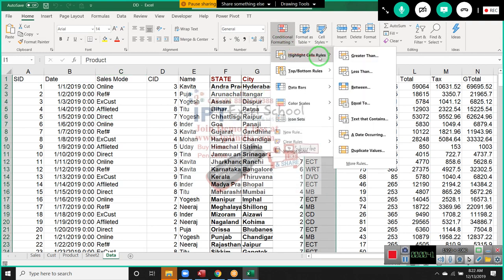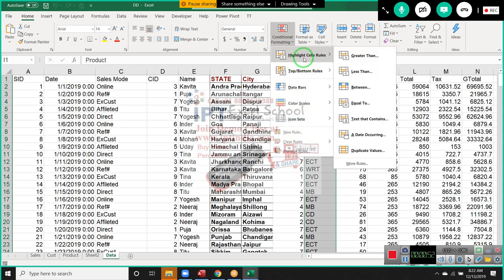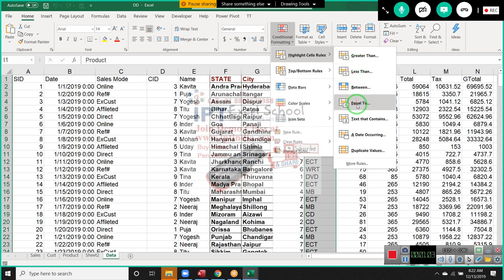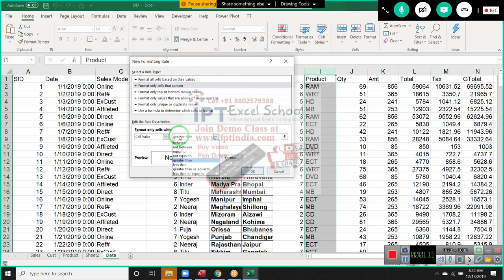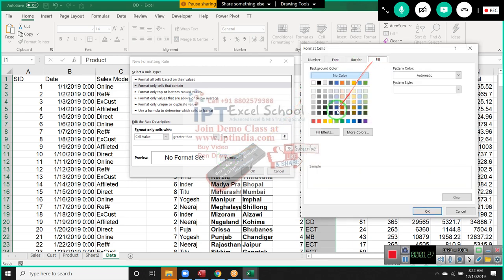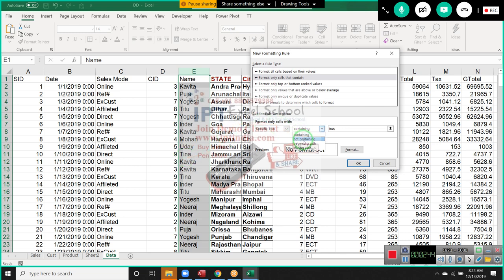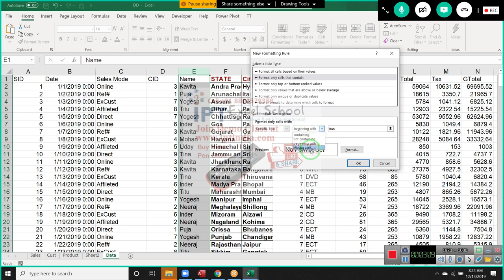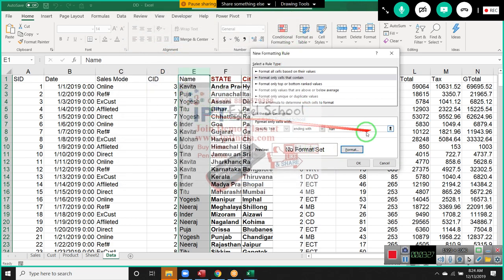Advanced Excel Conditional Format Classes in English